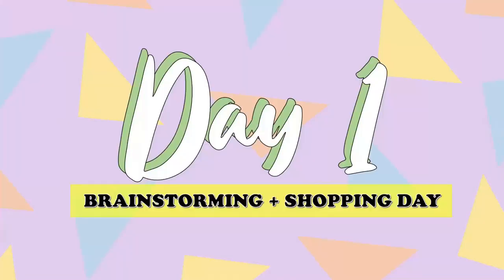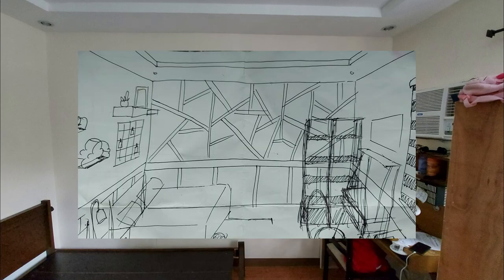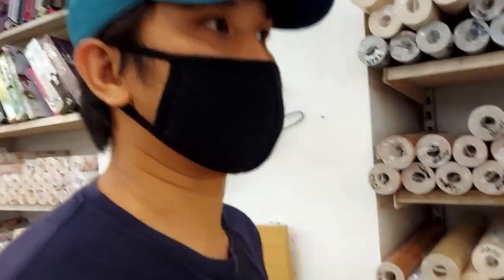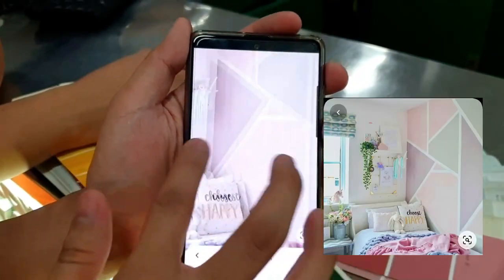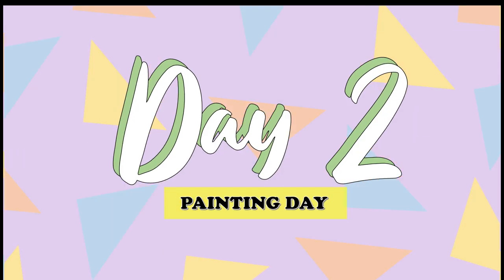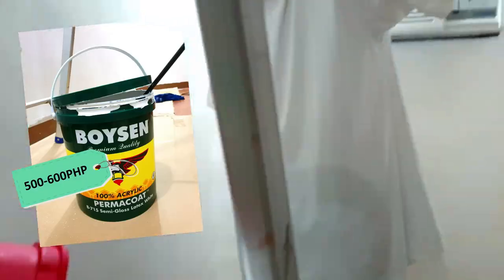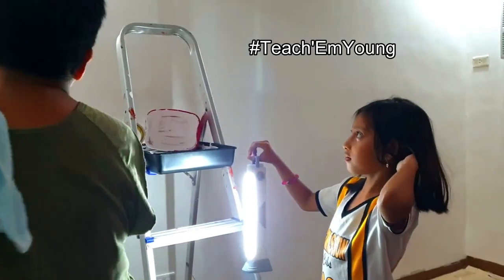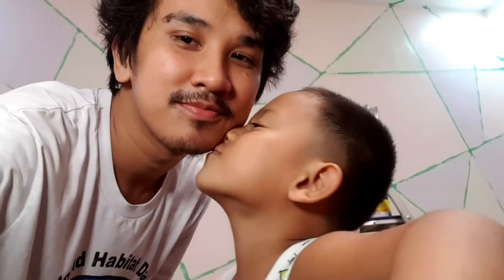How to Paint Geometric Wall (Easy) | For Kids' Bedroom | Sam and Zam Vlogs | Philippines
Watch this vlog to learn the step by step tutorial in creating your DIY Geometric Wall! It only took us 2 hours to finish the project with 1000php budget 🎨✨💯

We were blown away by the results!!! Nagbanggit kami ng essential tips and paint suggestions on this vlog. So if you are super determined to create your own ACCENT/GRAPHIC/CREATIVE/GEOMETRIC WALL, this is definitely for you!!! ‎💡🎉🖌

This is just the first part of our Kids' Bedroom Makeover. On our next vlog, we will feature the entire room. Abangaaaan!!! 🛌 🧸 🖼 🎮 ⏰

Turn on the BELL BUTTON so you will be notified once we upload the next videos. 🎥🔔📲